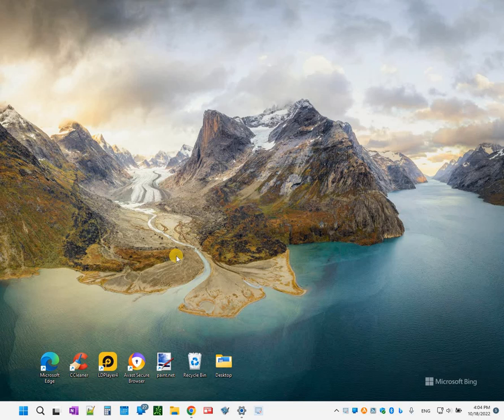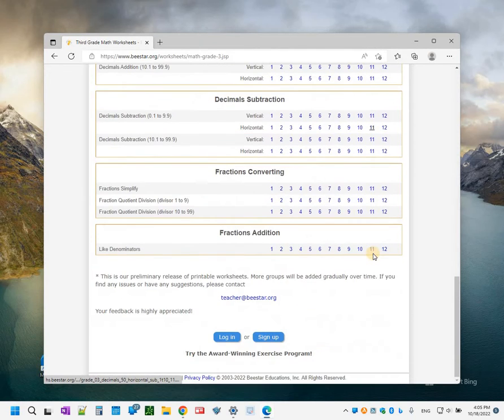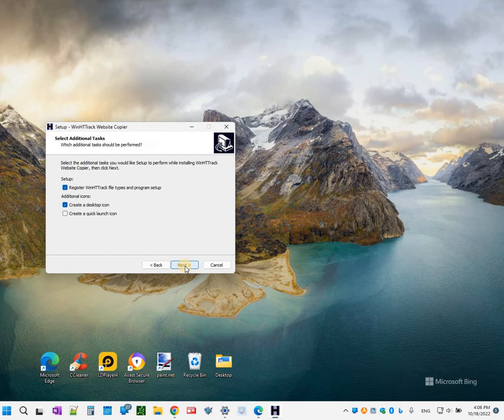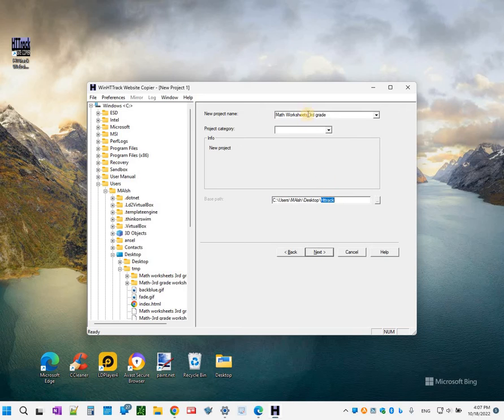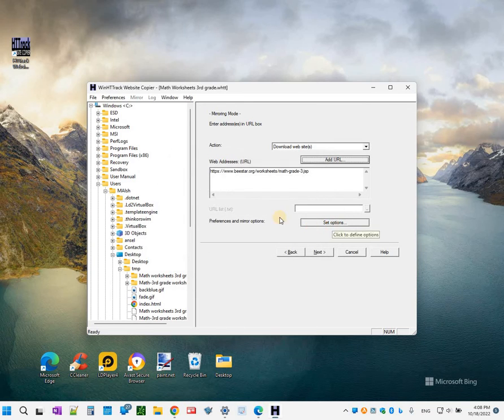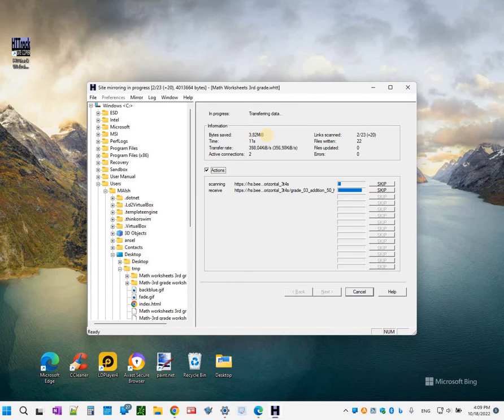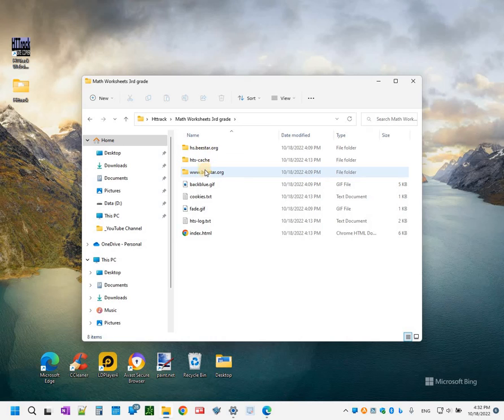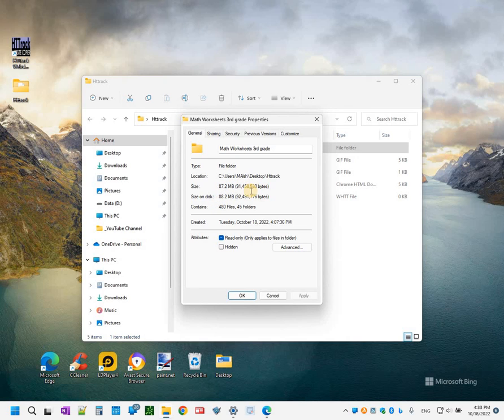Download website contents using Httrack tool Free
How to Download all website contents using Free Httrack Tool.
Download all files including (PDFs, DOCX, JPEG, MP3, MP4, ..etc).